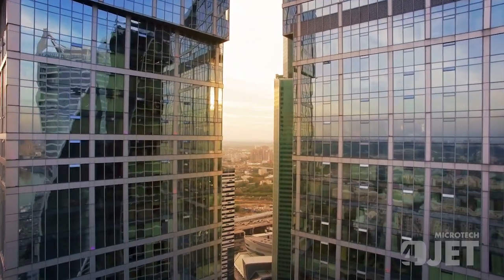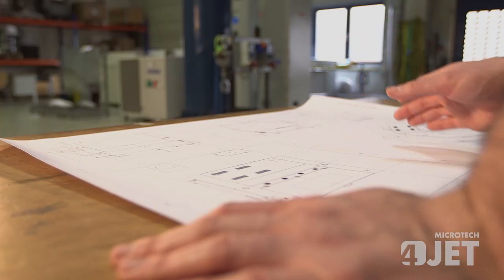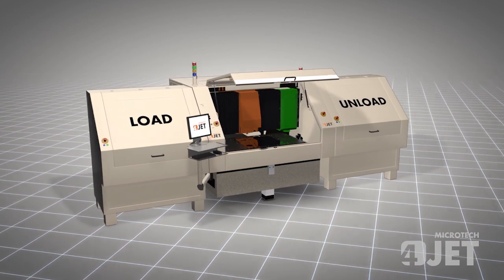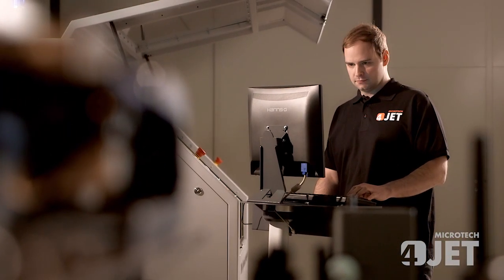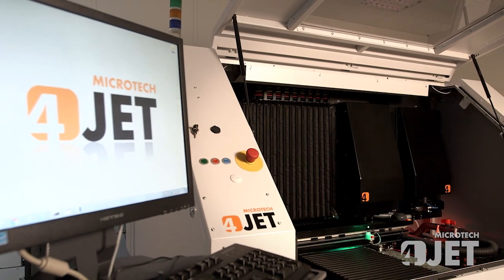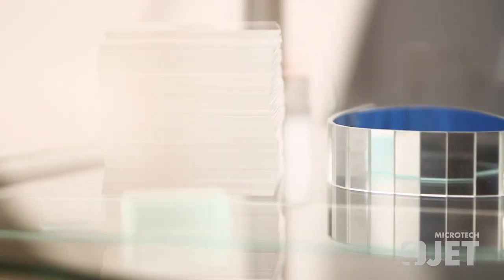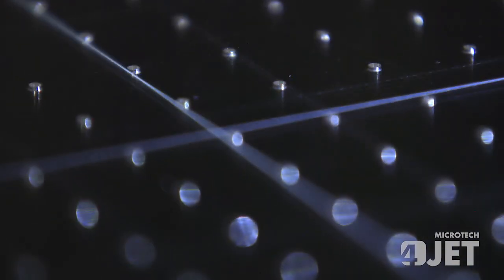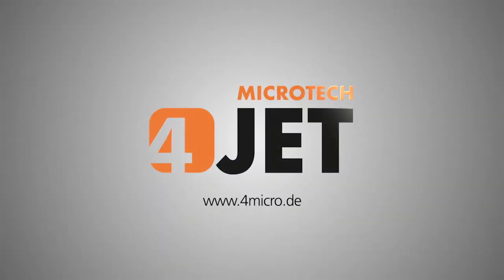2017 Laser Glass Processing by 4JET - Cutting, Drilling, Patterning with the TWIN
Laser cutting, drilling or patterning glass or films with perfect quality - fast, flexible, cost efficient and with highest precision. There are hardly enough buzzwords to introduce our new TWIN Laser Micromachining Station!  Equipped with our innovative PearlCut process the TWIN machine allows to cut glass in any shape, without debris and with "cutting edge edges". The dual head design allows to integrate additional processing steps, such as thin-film ablation of ITO or other conductive oxides, metals or semiconductors,. The super precise all granite platform allows to integrate up to 3 laser sources in one machine. CCD camera allignment for fiducials, automated calibration and a powerful and easy to use import routine for CAD files make the TWIN the versatile solution for your micrmachining needs.